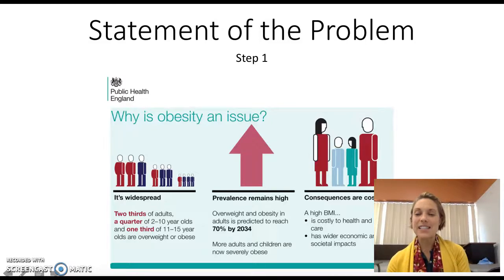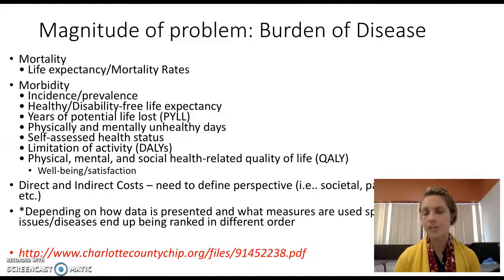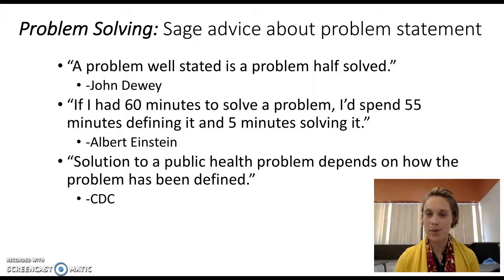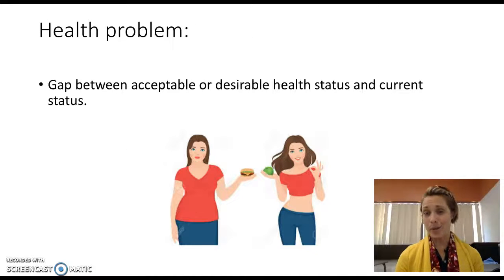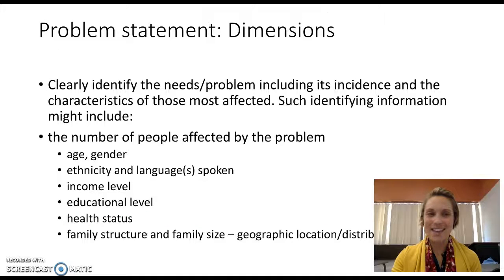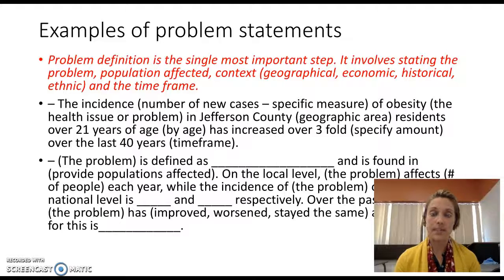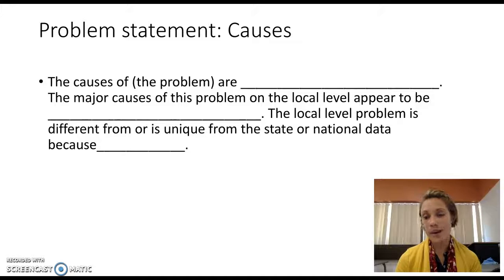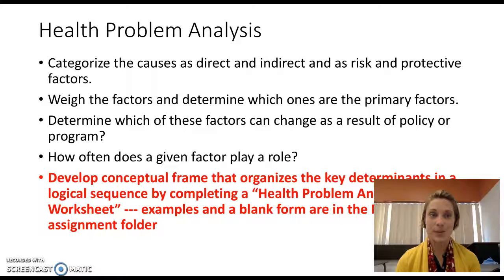Statement of the Problem